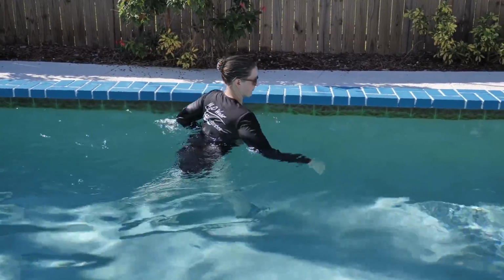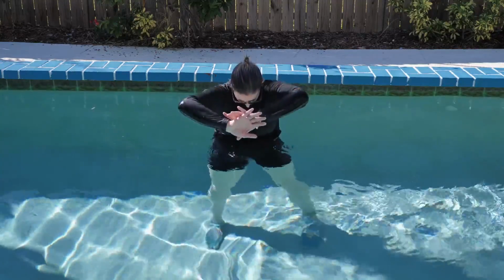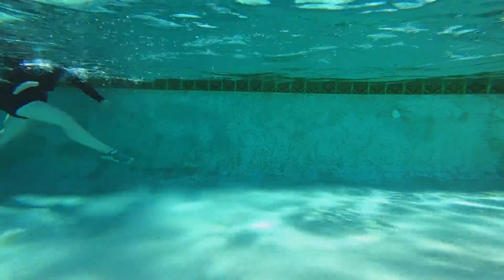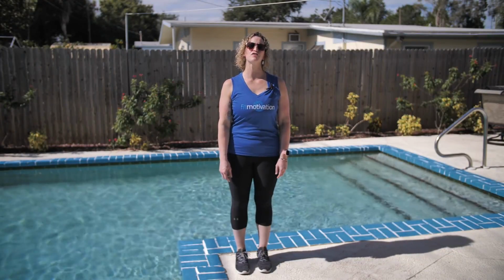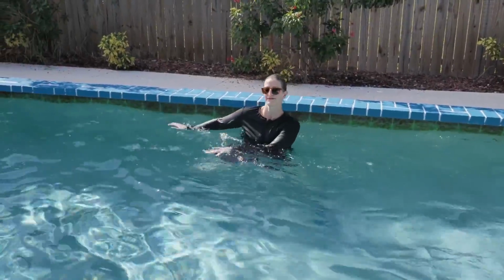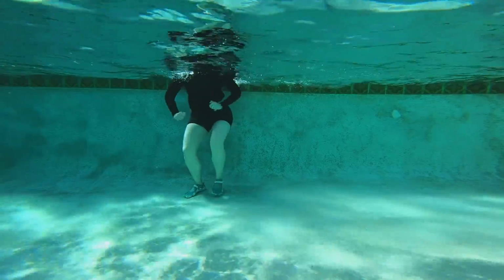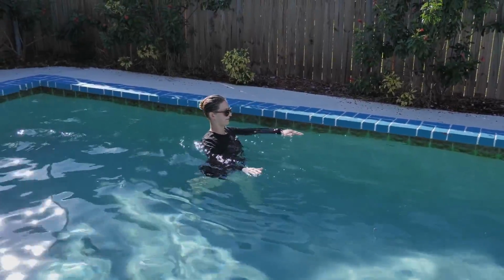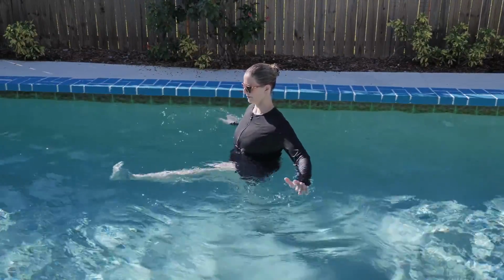Stride & Stretch - Water Walking Program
Observe any recreational pool and you will see dedicated pool walkers, similar to mall walkers. Jackie Lebeau shares a 40-minute water walking program that features 4 multi-directional walking sequences interspersed with stretching segments for an ideal blend of low-impact cardio and flexibility.
Interested in exercising along with this workout?